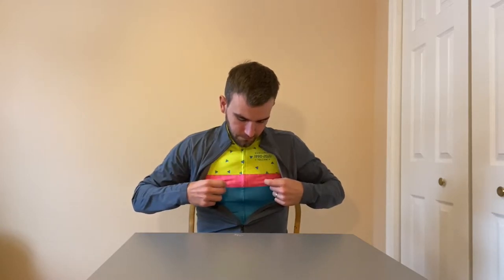Pearl Izumi PRO Barrier Jacket Review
Here are my thoughts on the PEARL iZUMi PRO Barrier jacket.